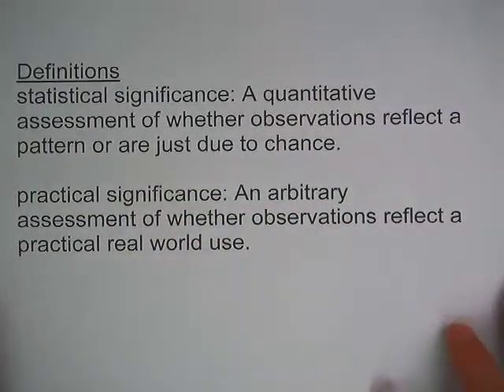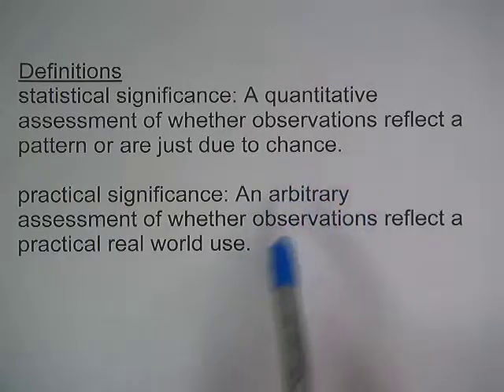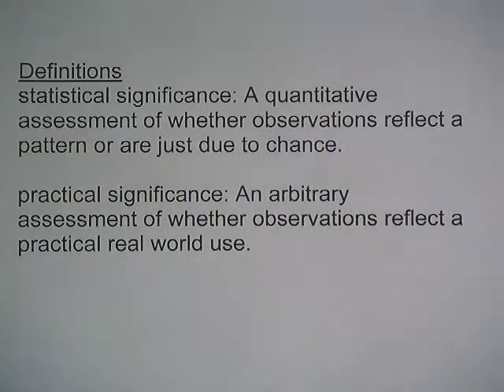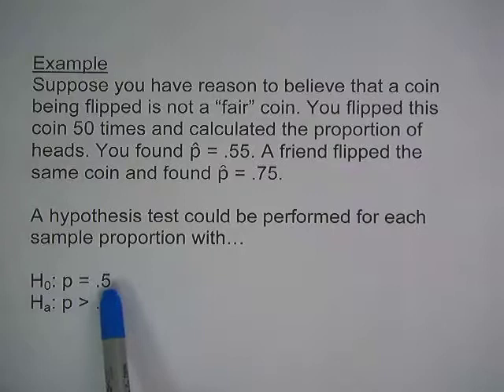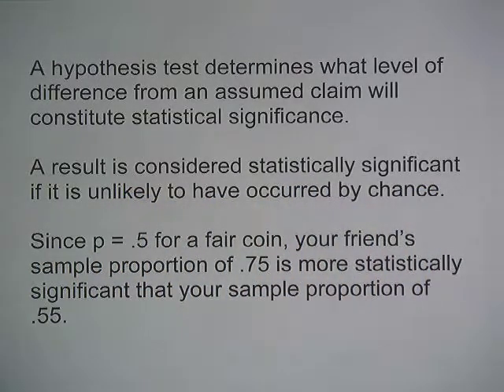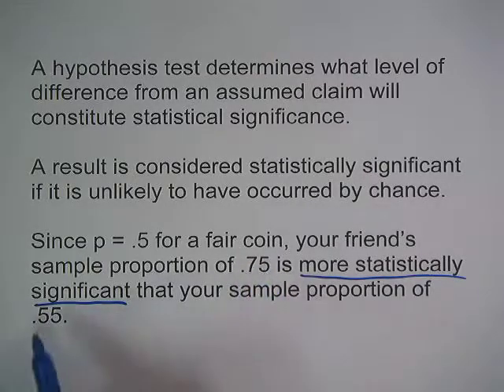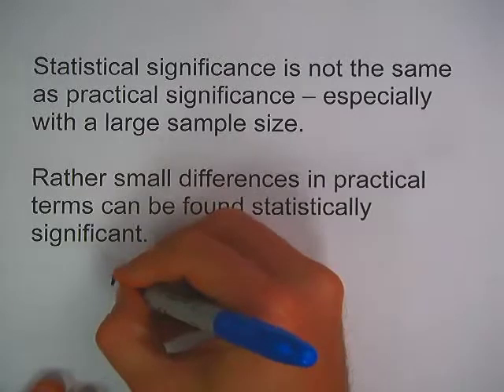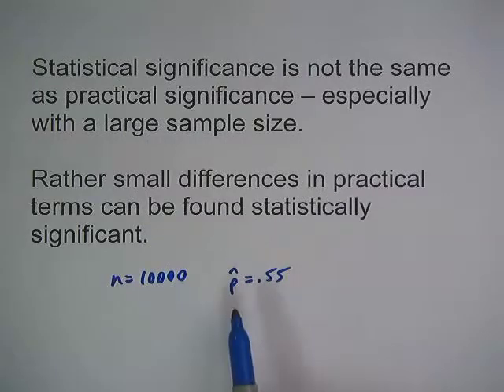6 2 2 Statistical Significance